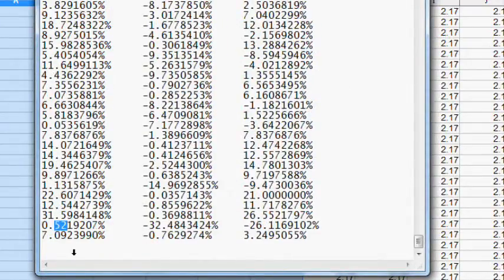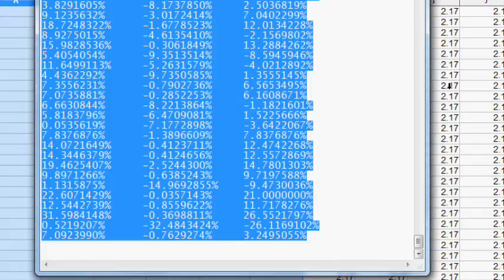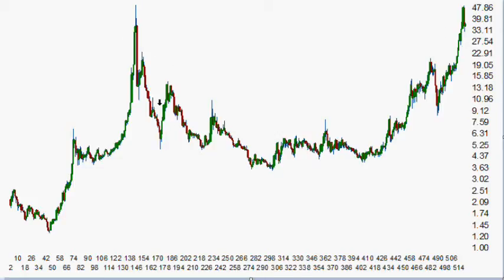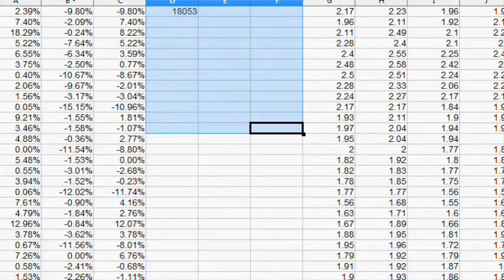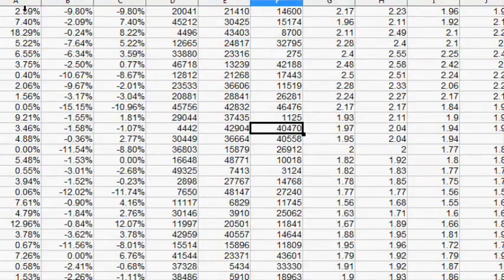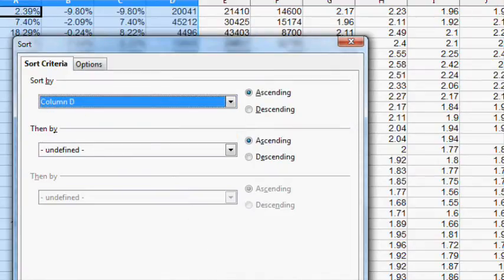The Silver Log (06.10.2011) Random Silver